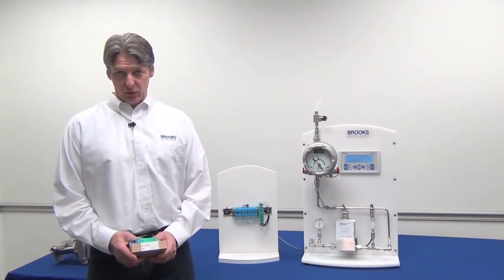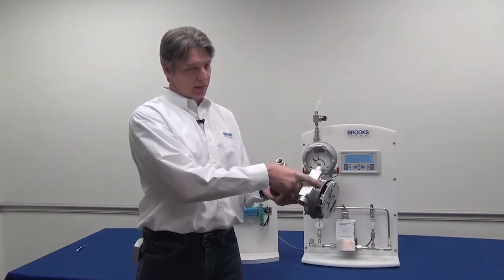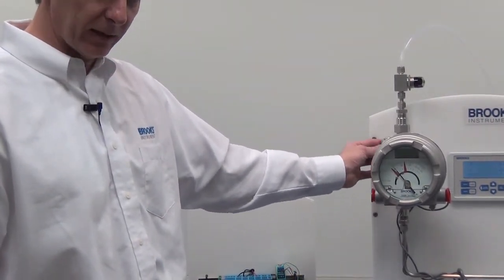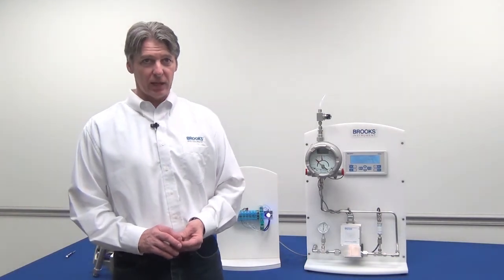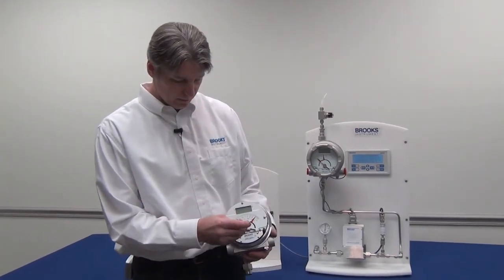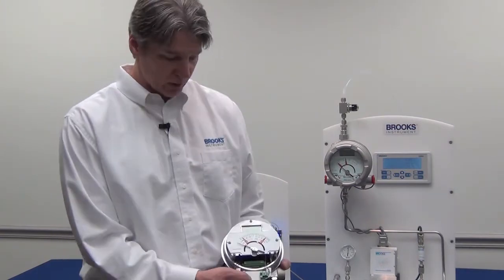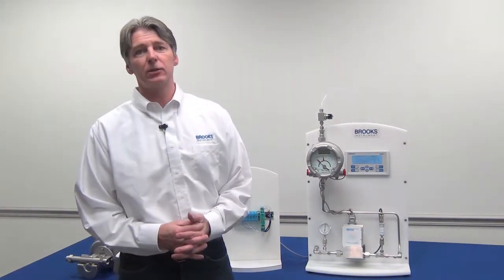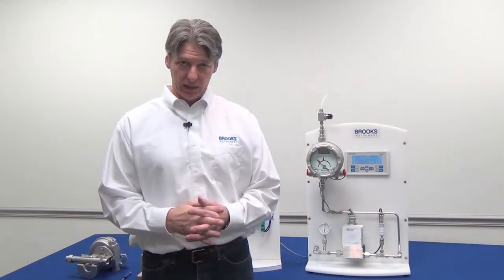Brooks MT3809G Series Metal Tube Variable Area Flow Meters: Part 2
How to install an inductive alarm.